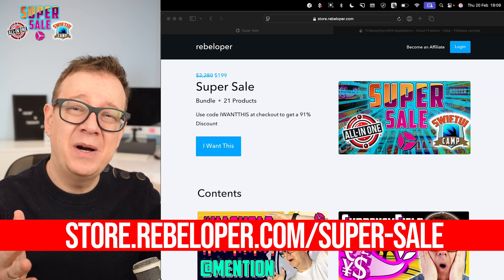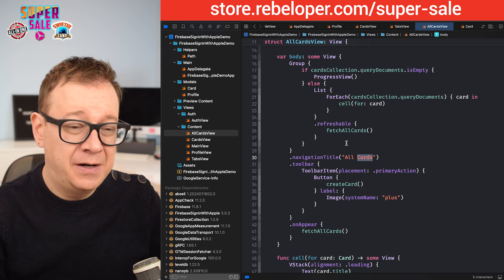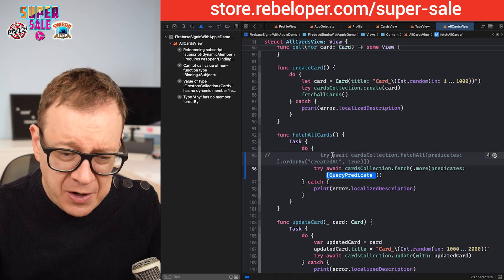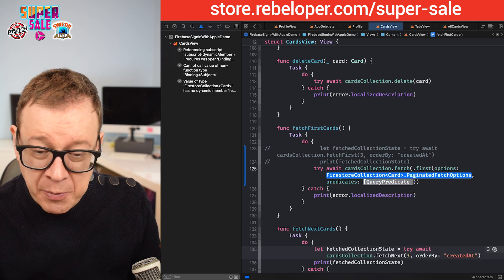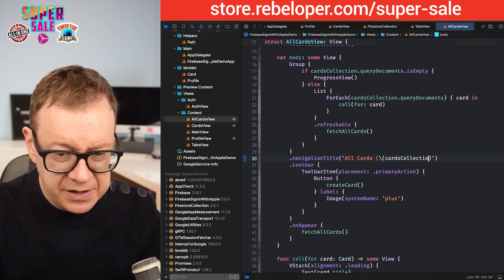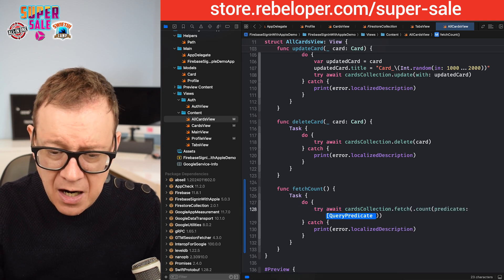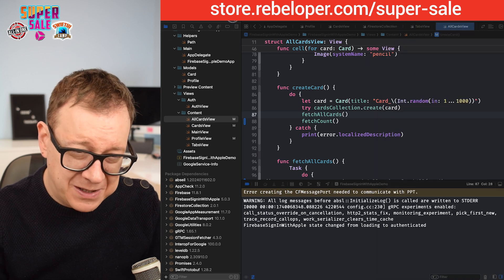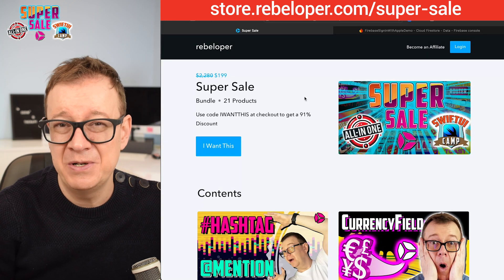You're Counting Firestore Documents Wrong! Do This Instead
Counting documents in Firestore can be tricky. Naïve solutions like fetching all documents just to count them can be slow and expensive, especially at scale.

This video will walk you through the best way to count documents efficiently in a SwiftUI project, step by step, using Firestore’s aggregation queries and real-time updates to keep your app fast and responsive.